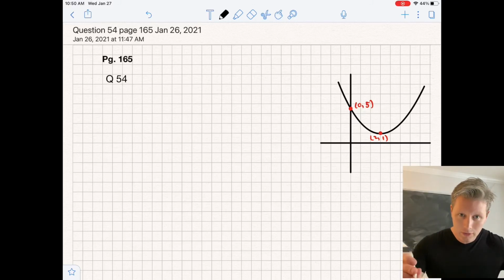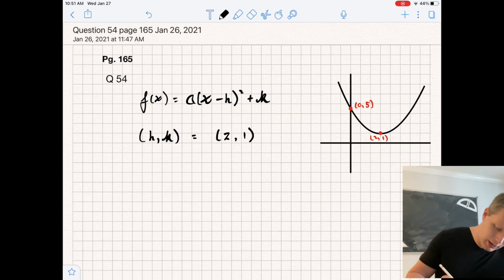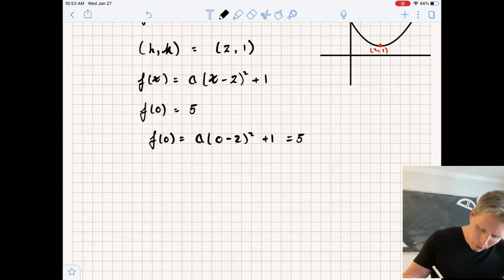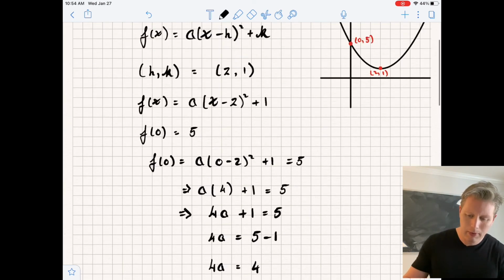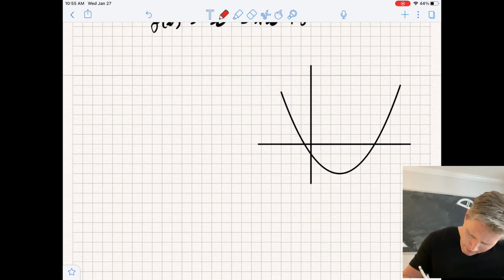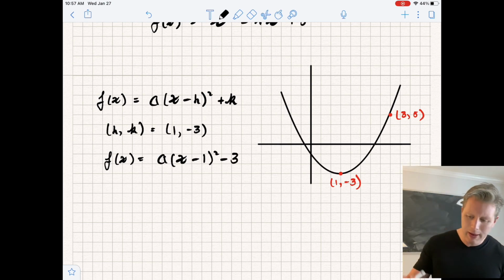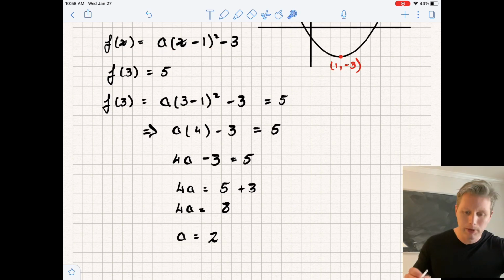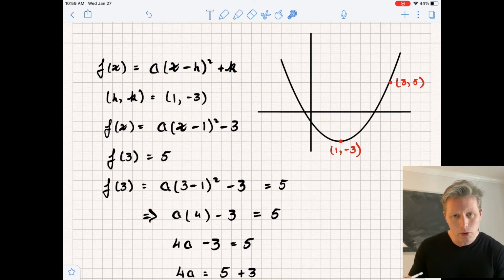Finding the function of a quadratic given its graph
In these problems we are given the vertex and a second point on the graph. Using this information we can then determine the function